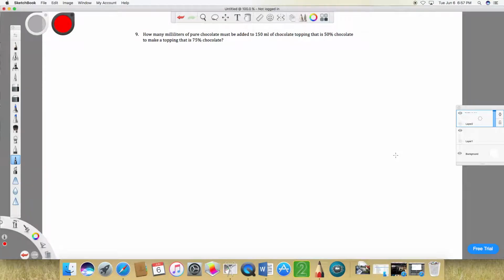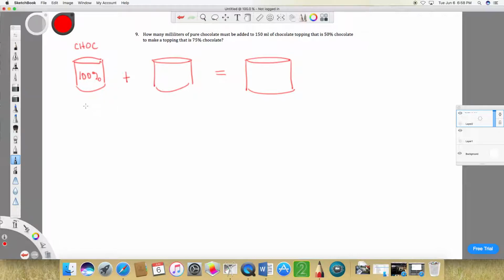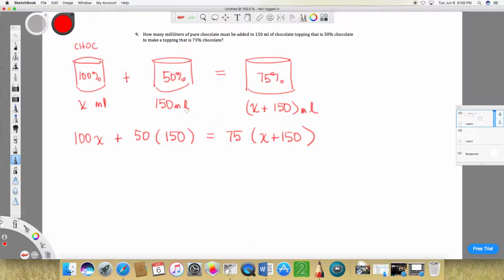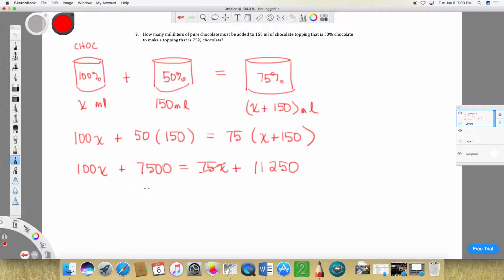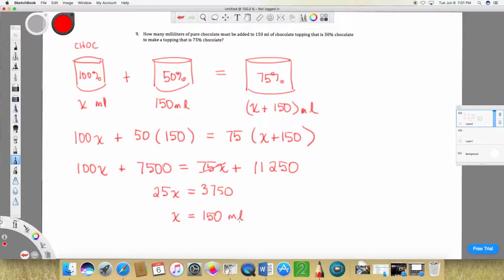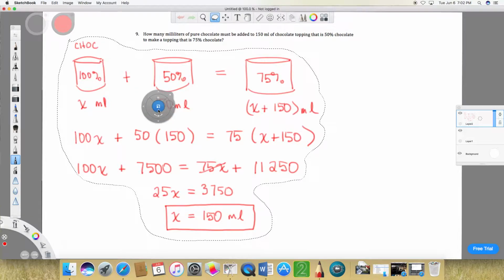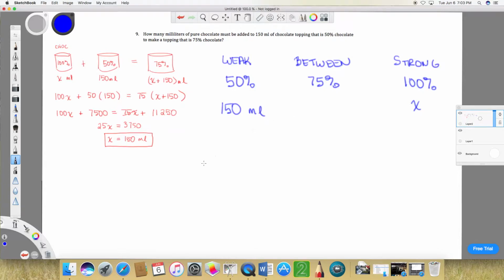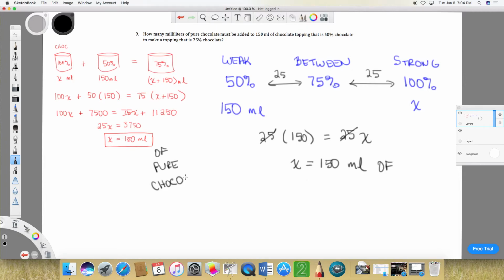CA Skill 1h Day1 Mixtures Q problem 9 solution